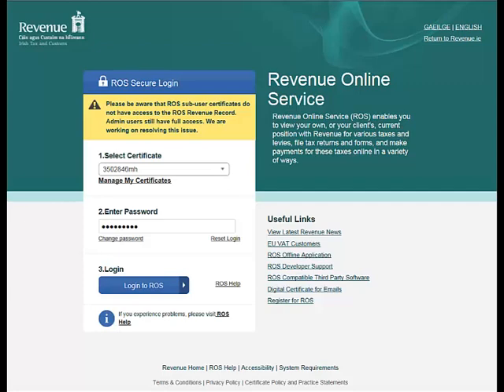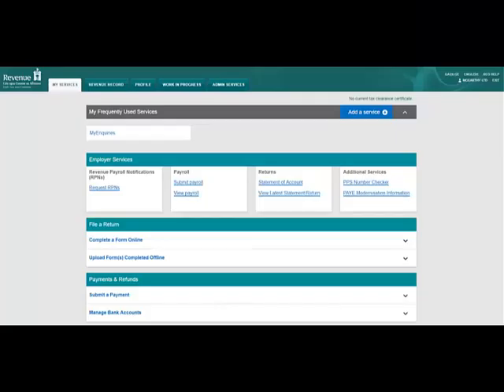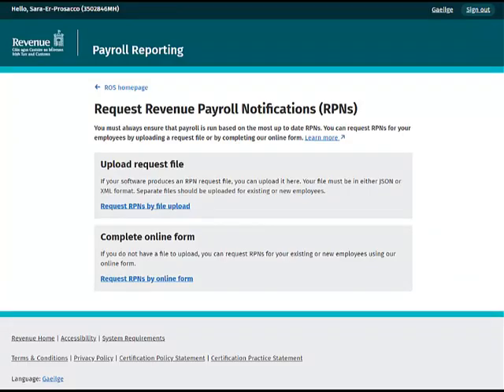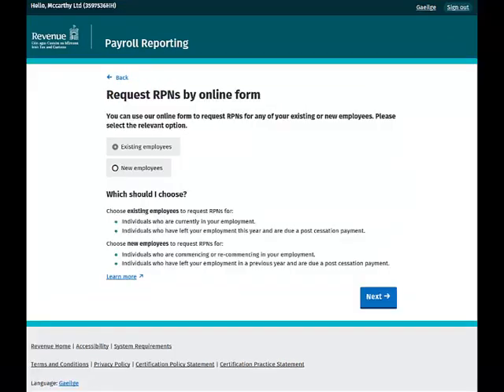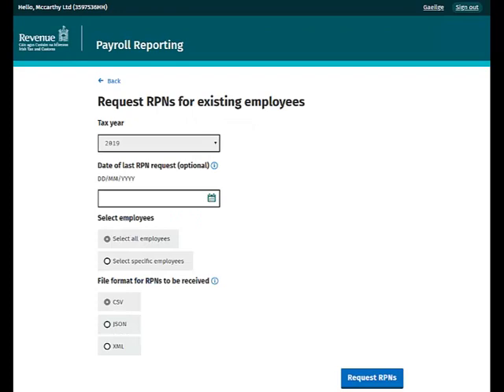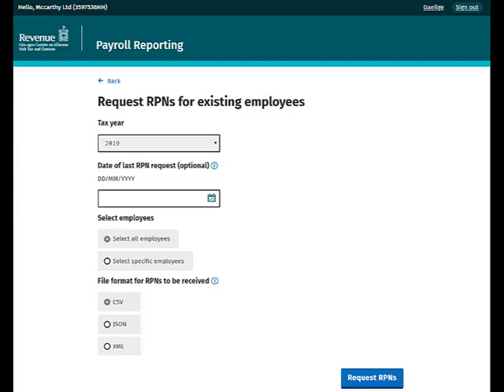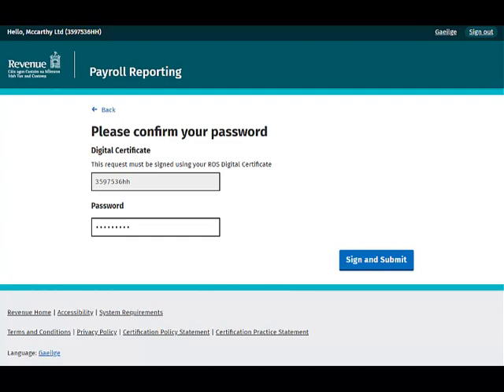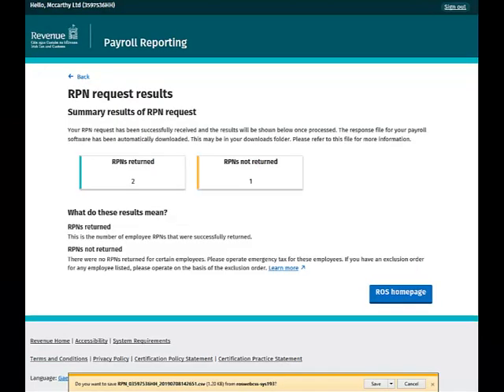PAYE Modernisation - Request RPNs for existing employees by online form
This video will show you how to request RPNs for your existing employees by online form.